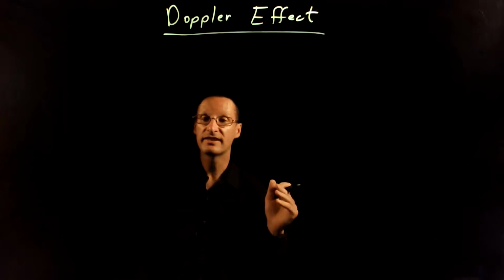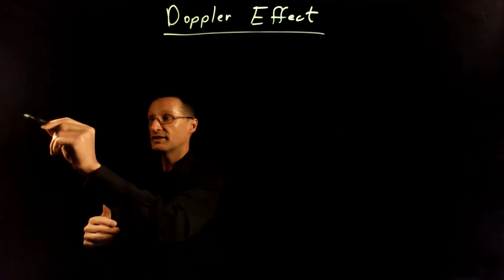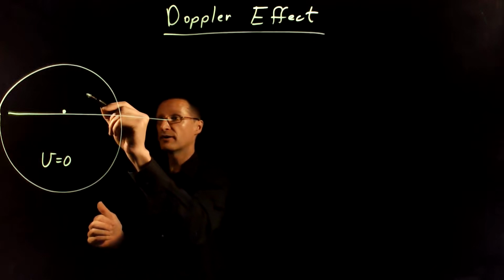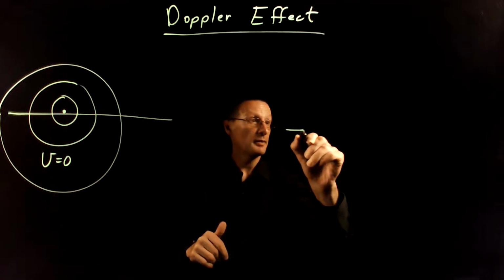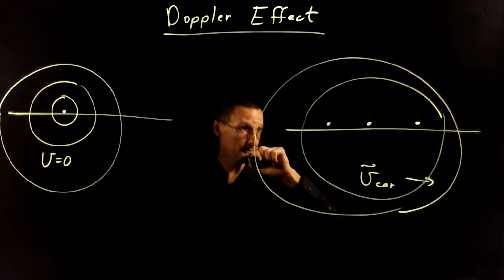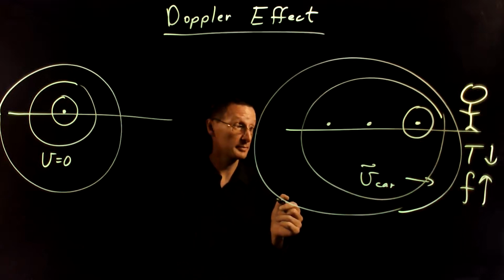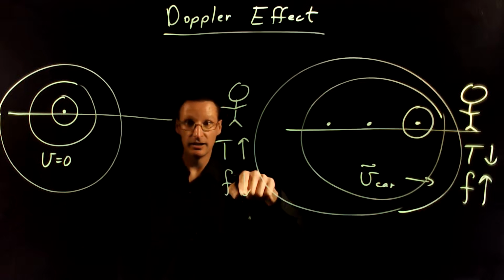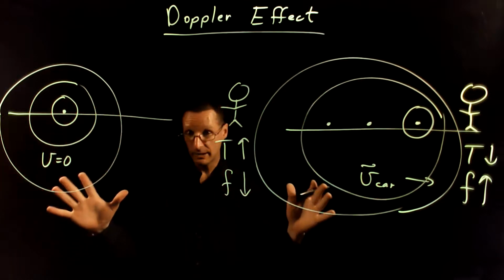The Doppler Effect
Why do you hear a horn suddenly shift frequency when an angry driver passes you?